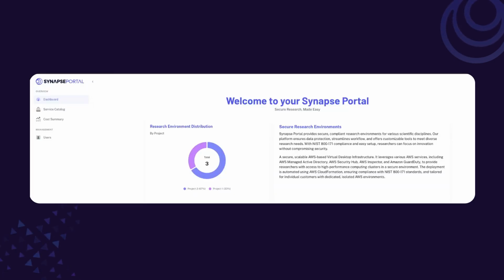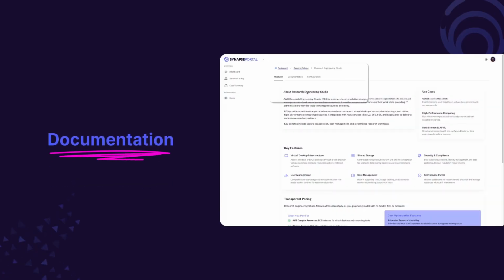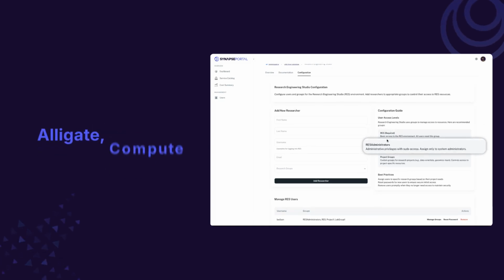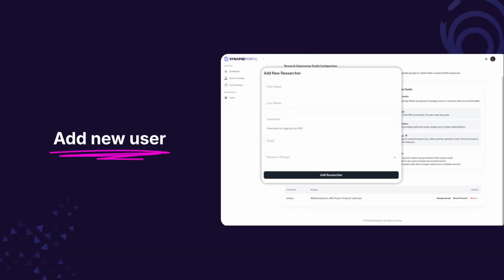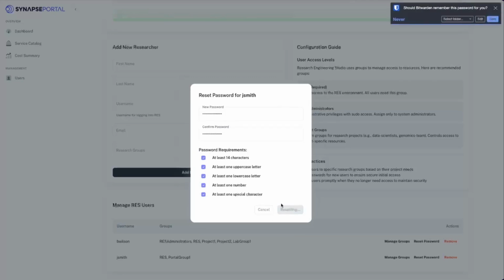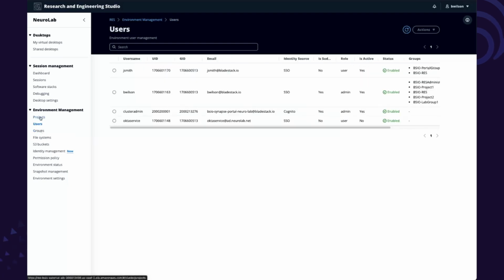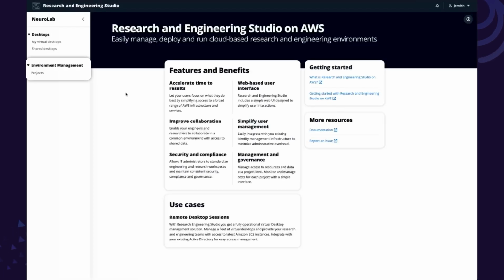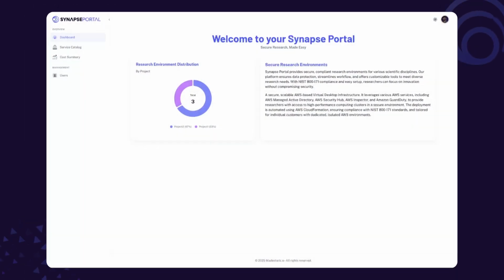Synapse Portal | Launch Secure AWS Research Labs in 3 Clicks | 800-171 Compliant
Turbo-charge innovation without sacrificing security. Synapse Portal is a fully-managed, AWS-powered Research & Engineering Studio (RES) that lets scientists spin up compliant, high-performance workspaces in minutes—not months.

🔑 Why Synapse Portal?
• Built-in Compliance: ~80 % NIST 800-171 coverage out-of-the-box (Tier 1) with audited logs, automated patching, and continuous monitoring.
• Click-and-Go Workspaces: Pre-configured desktops loaded with AWS SageMaker, R Studio, JupyterLab, VSCodium, SciLab, MATLAB, and more.
• Zero Infrastructure Headaches: Our U.S.-based AWS-certified architects handle 24/7 ops, threat response, backups, and cost optimization.
• Granular Budget Control: Real-time spend dashboards and alerts keep grants and projects on track.
• Scalable Tiers:
  ◦ Tier 1 Lab – Individual researchers & small teams | $2,300 / month + $35 user | 48 hr SLA
  ◦ Tier 2 Lab – Full NIST 800-171, bigger compute, priority support (in development)
  ◦ Tier 3 Lab – Unlimited scale, AI/ML, custom compliance (in development)

🚀 Ready to see it live?

LinkedIn: bladestack.io | Twitter/X: @bladestackio